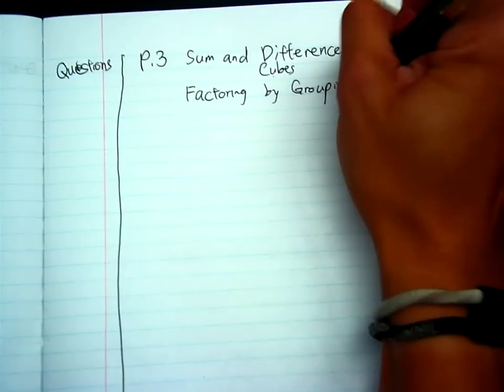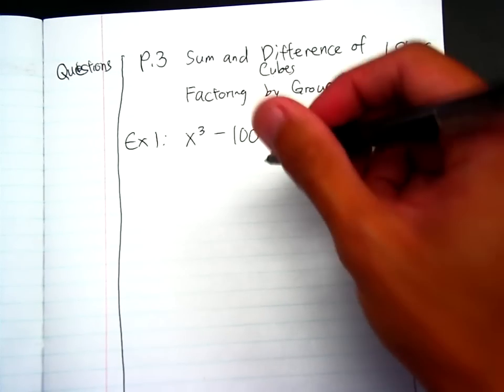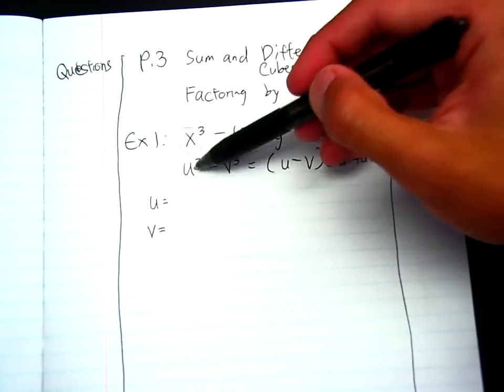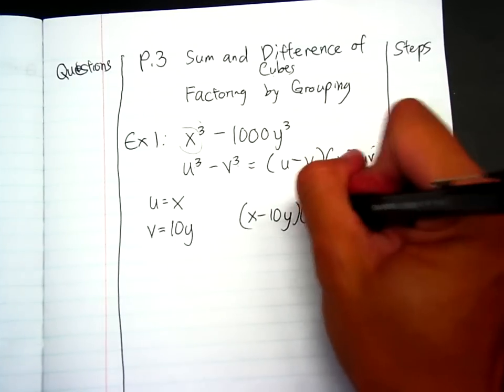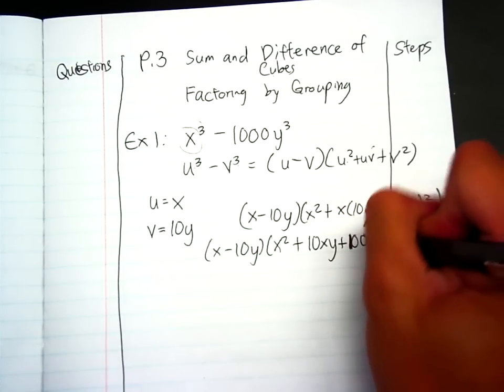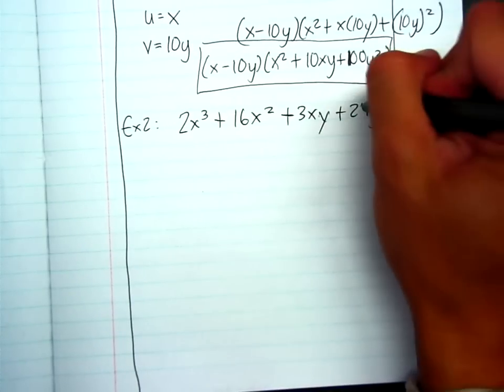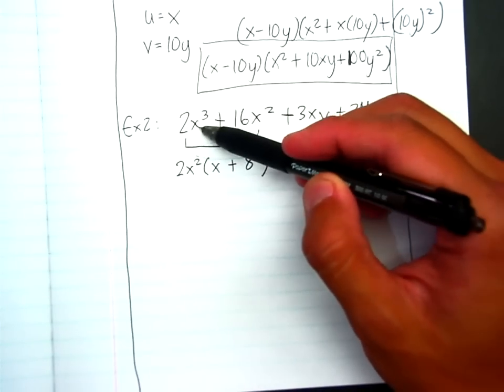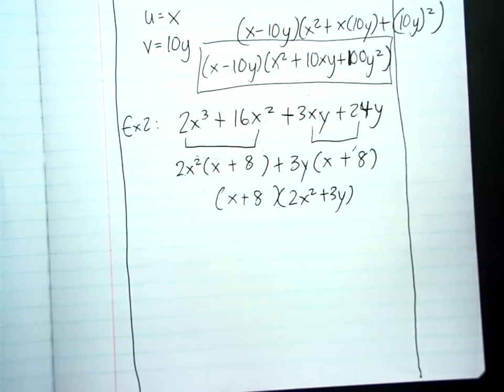[Alg2Trig] 9/9/14 P.3 Sum and Difference of Cubes/Factoring by Grouping